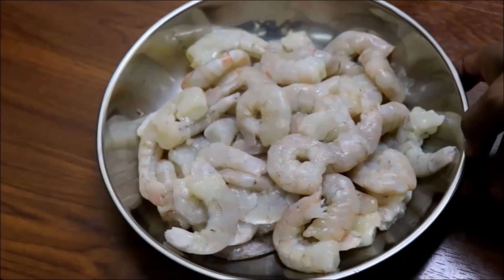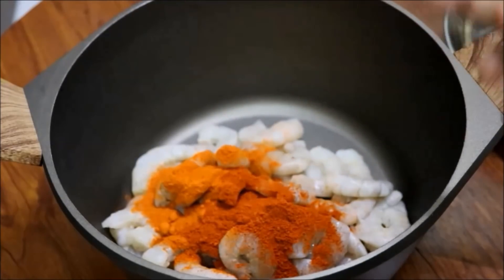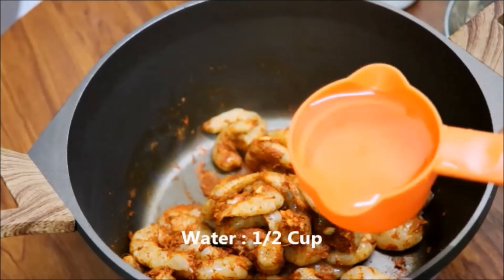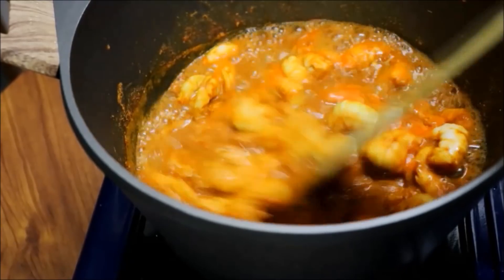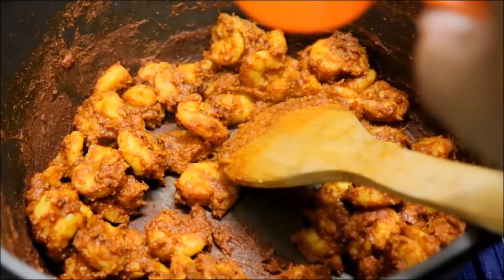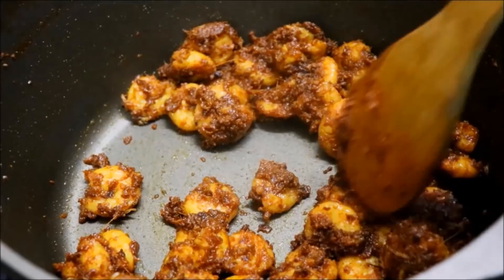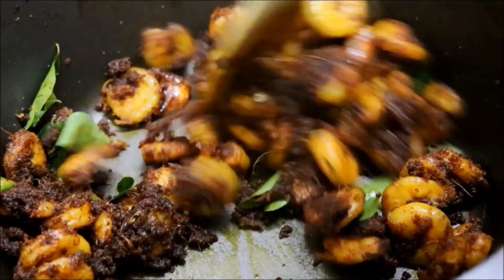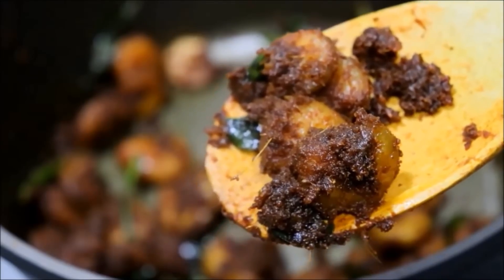അടിപ്പൊളി ചെമ്മീൻ പൊരിച്ചത് // PROWNS FRY // CHEMMEEN FRY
PROWNS FRY